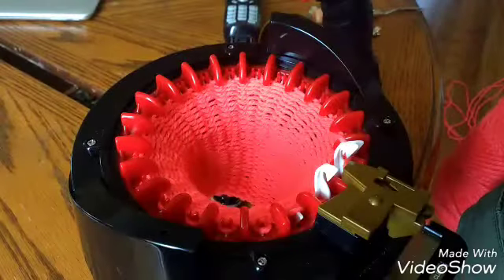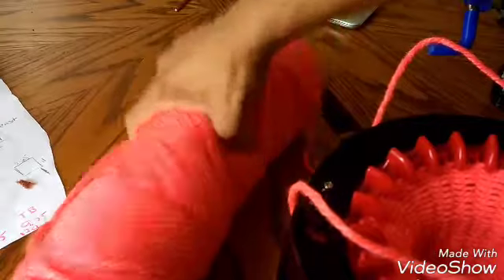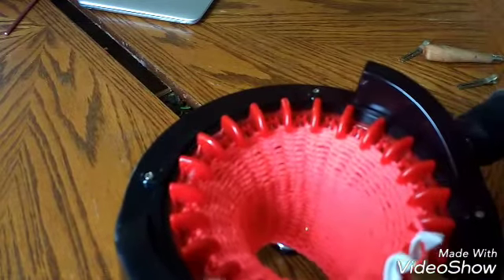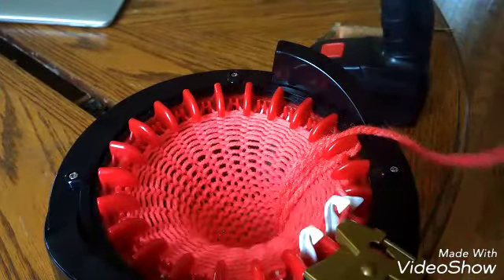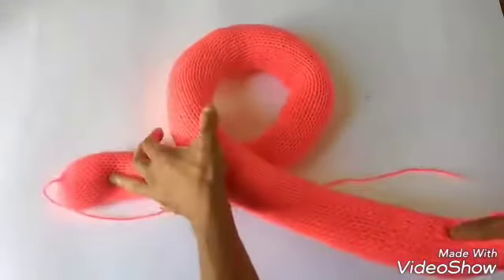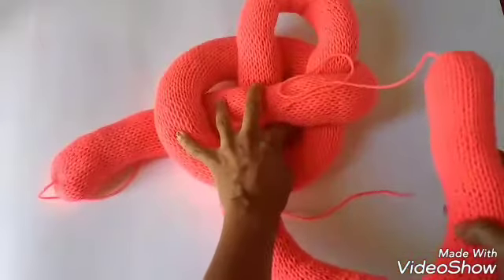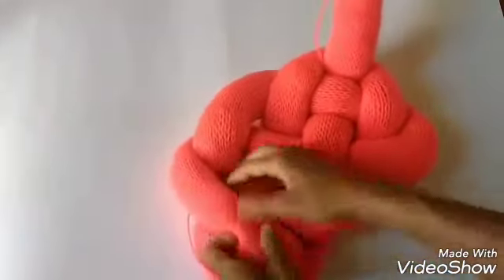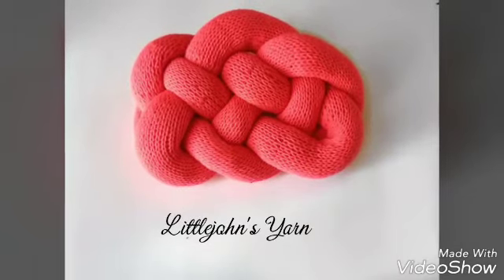20 Minute pillow on the Addi Pro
20 Minute Pillow on the Addi Pro.  I seen a sewing version of this on Pinterest and wanted to make a scrap yarn pillow of my own. This addi express pattern is very simple. Using the Addi knitting machine really speed up process. This pattern can be completed on other circular knitting machine. You can add this to the list of your Addi express knitting machine projects. Quick knit pillow
 I used scrap/ junk yarn to make this diy pillow. I knitted 300  rows and stuffed it with scrap yarn.  I suggest that you fill it with poly-fill.  Can you imagine what this pillow would look like on the Addi Express king? Maybe another how to tutorial

If you follow me and notice the Addi machines from my other videos. I will provide information below
Addi Express info

Littlejohnsyarn.com
Facebook.com/littlejohnsyarn
Instagram & Twitter @littlejohnsyarn
Addi Express Pro Scrap Yarn Pillow